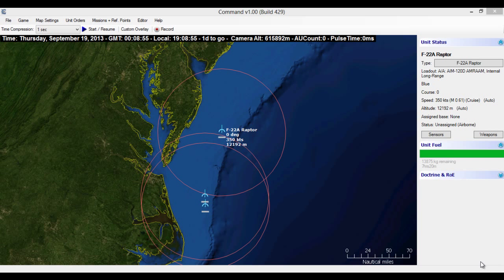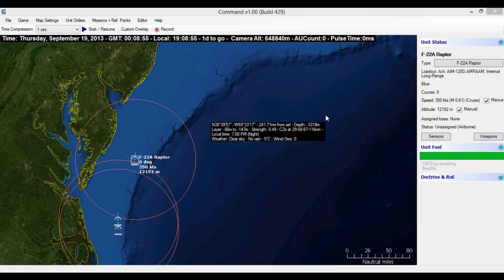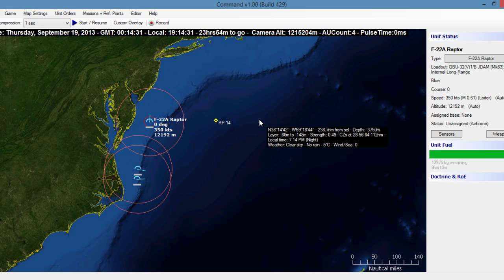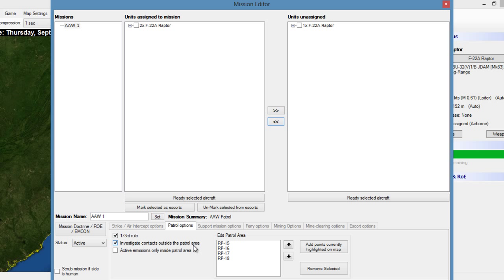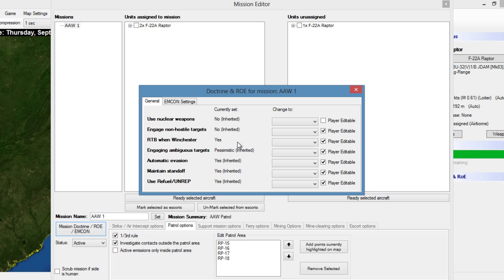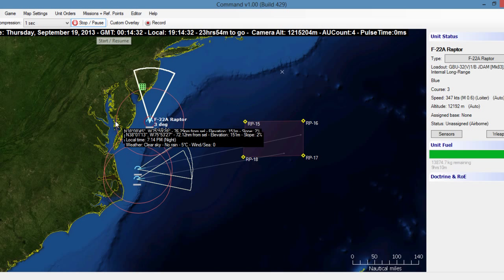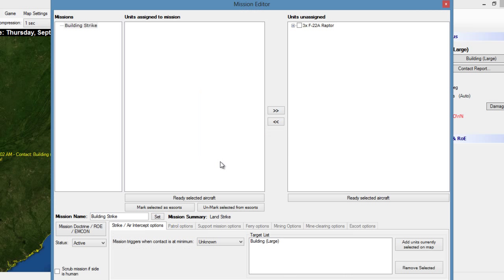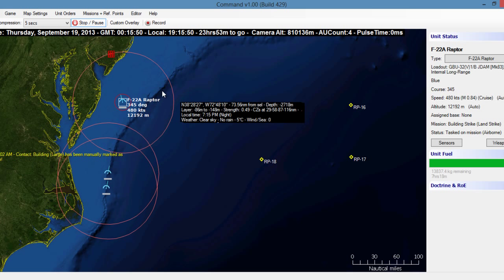Command - Modern Air/Naval Operations: Basic Plotting and Mission Editor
Basic tutorial explaining how to plot a unit course and assign units to missions in the mission editor.

THE CLASSIC CLASHES OF HISTORY. THE HEADLINES OF TODAY. THE BATTLES OF TOMORROW.

Relive the brutal air struggle between Iran and Iraq. Wrestle the Falklands under your control. Hunt down rogue nukes in Pakistan but also test your skills in Korea, Vietnam,  Middle East and...World War 3! Experience conflicts from post-WW2 all the way to 2020+ and beyond-- at sea, on land and in the air. Command is the next generation of air/naval wargaming!
Command uses a realistic 3D earth globe with realistic weather conditions for each of its scenarios. Rotate and zoom in and out of the action, from satellite view down to the trenches and wave tops.
Highly detailed surface fleets, submarine squadrons, air wings, land-based batteries and even satellite constellations are yours to direct and they work like in real life, with all their strengths and weaknesses! Direct them on the built-in scenarios or create your own with the editor. Manage the big decisions and let your virtual crews get to the details -- and still intervene whenever you want!

JOIN THE FUTURE.COMMAND. MODERN AIR / NAVAL OPERATIONS. COMPLETE.